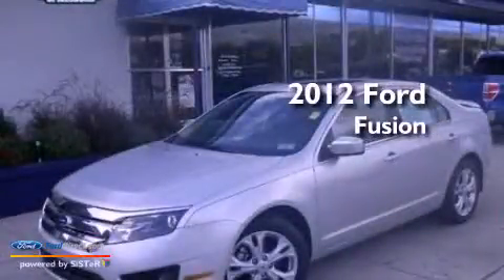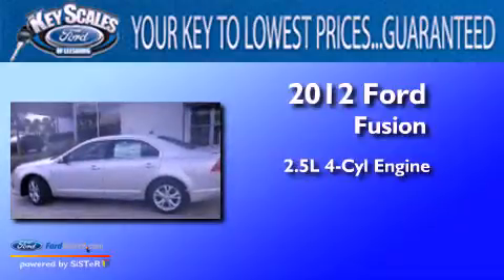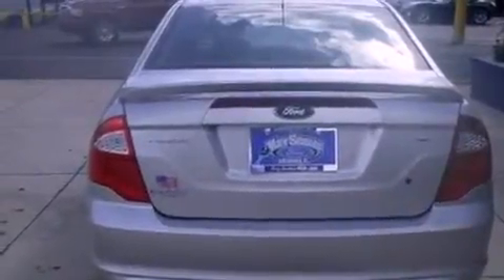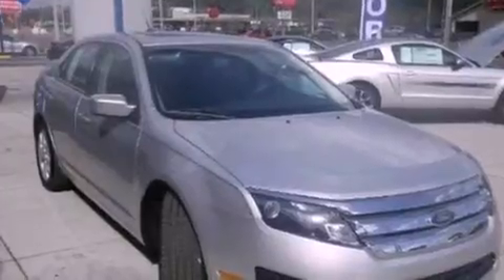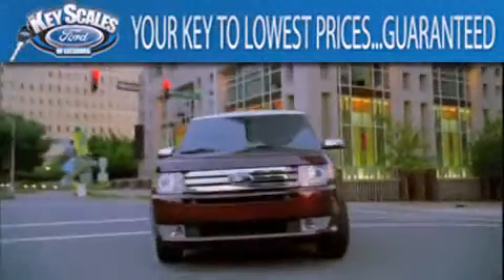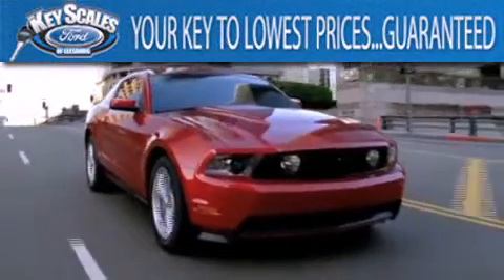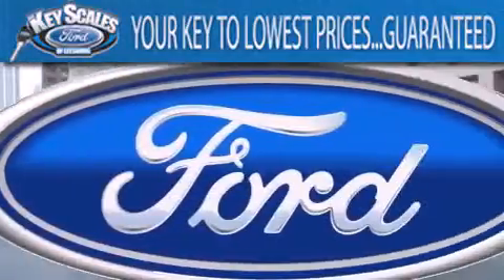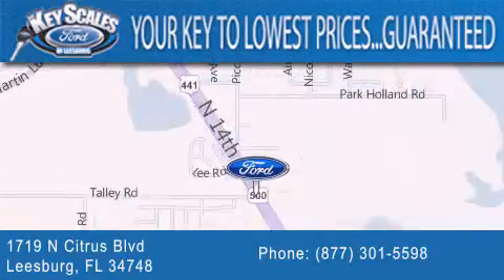2012 Ford Fusion Leesburg FL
Year : 2012
 Make : Ford
 Model : Fusion
 Engine : 2.5L I4 16V MPFI DOHC
 Trans . : AUTOMATIC
 Exterior : INGOT SILVER METALLIC

 Interior : CHARCOAL BLACK
 Stock : CR222443